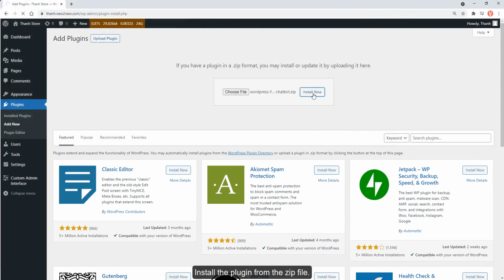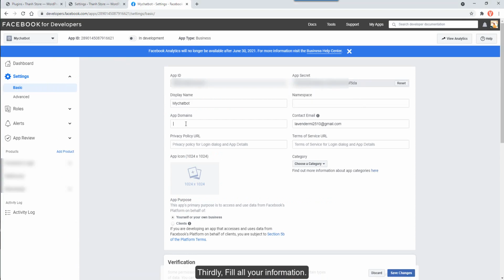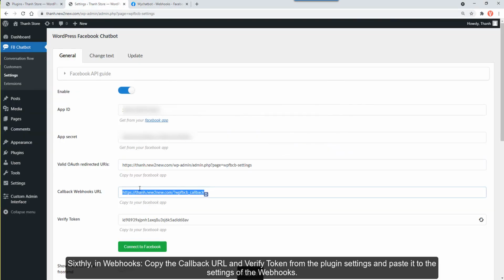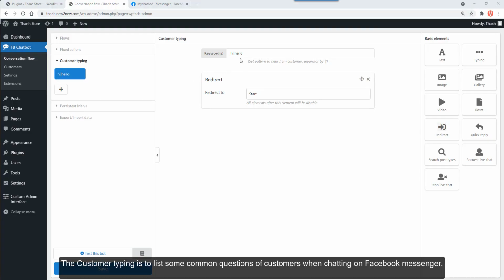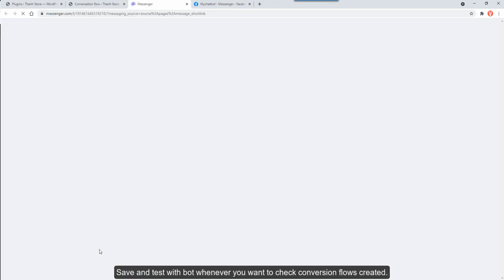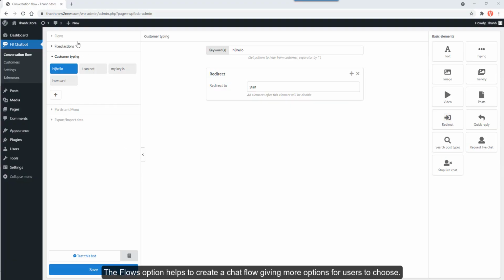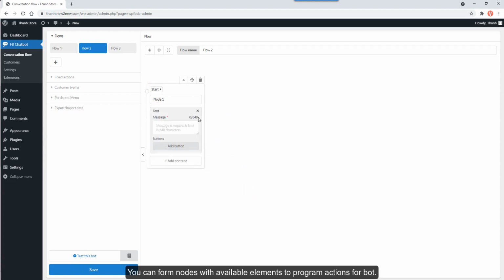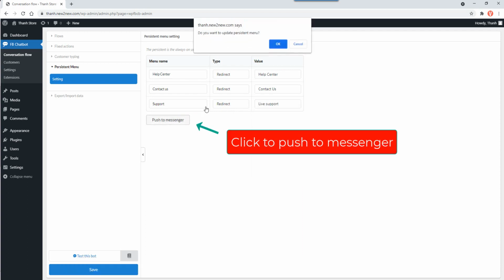How to install and use WordPress Facebook Chatbot plugin.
WordPress Facebook Chatbot creates conversation flows that helps to program suggestions, answers for bot to communicate with your users when they enter into your Wordpress website. This video guide you on how to install and use WordPress Faceboot Chatbot plugin.

00:00 Intro.
00:20 Install plugin
00:38 Connect Facebook
04:40 Customer typing
06:38 Fixed actions
07:30 Flows
09:46 Persistent Menu